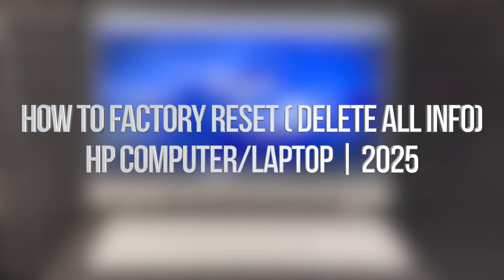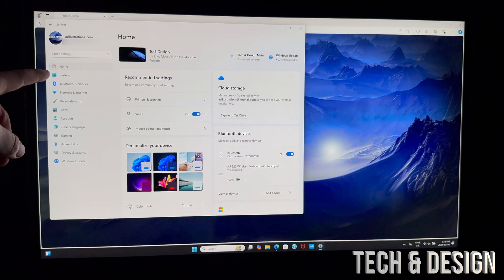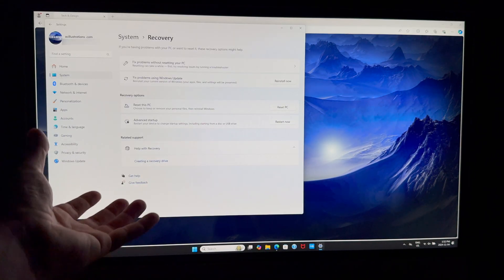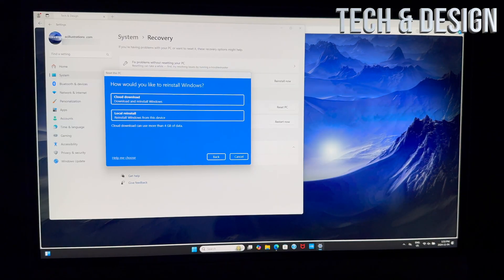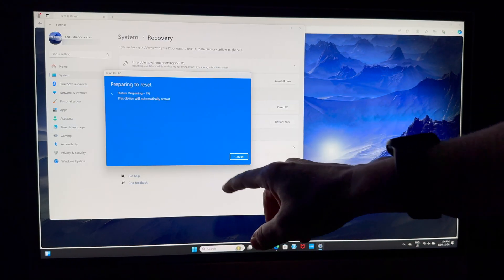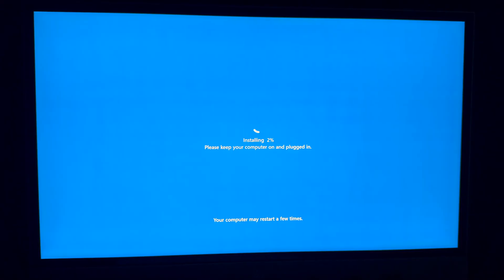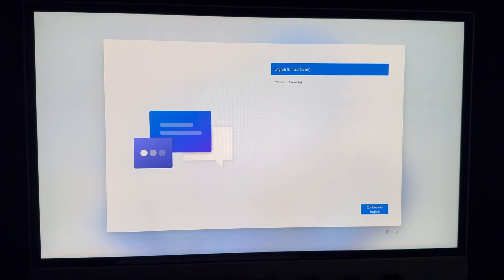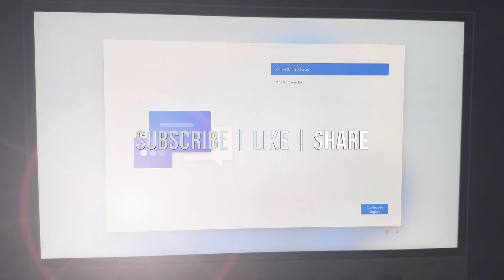How to Factory Reset ( Delete All info) HP computer/laptop | 2025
hp windows microsoft Windows 11 delete all documents and back to Factory settings